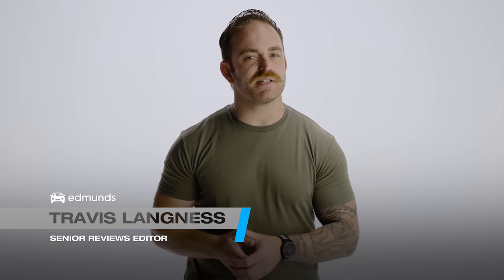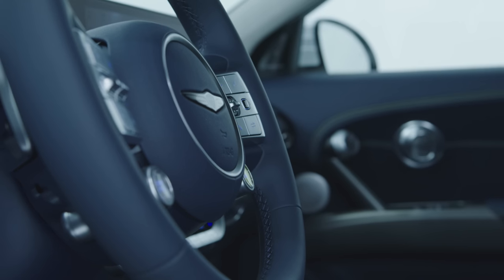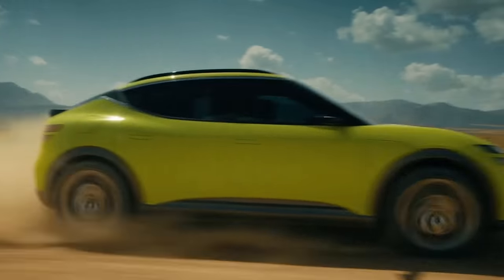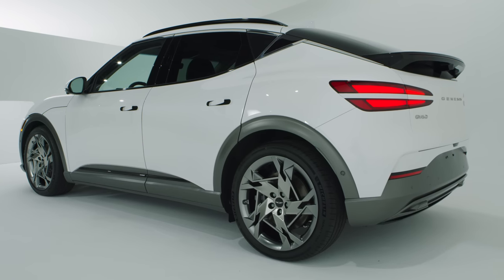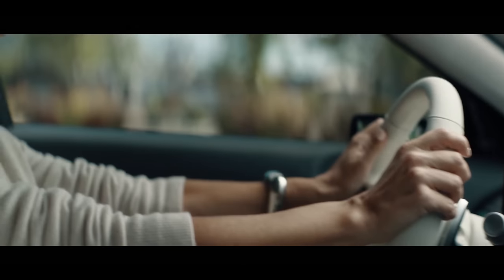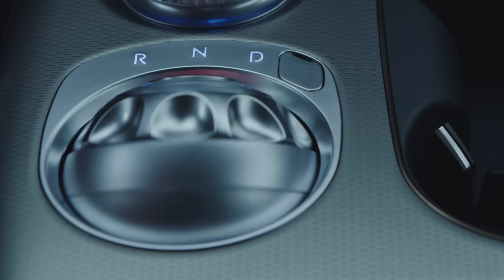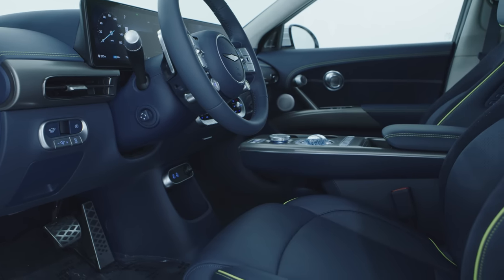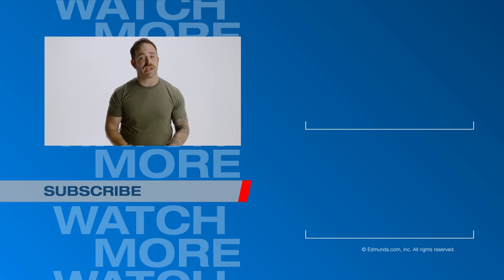2023 Genesis GV60 | Genesis’ First All-Electric SUV | Release, Range, Price & More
The 2023 Genesis GV60 is an all-new, all-electric subcompact luxury SUV. In this video, Travis Langness from Edmunds is at the LA Auto Show to bring you a first look at the 2023 Genesis GV60 electric SUV. Travis details everything we know about the electric GV60, including its estimated range numbers and interior features, and goes over what he likes and doesn't like about the GV60's exterior styling. The new Genesis SUV is aiming to make major waves in the subcompact electric SUV market that the Tesla Model Y dominates, and we are excited to get our hands on it and see what it can do on the road. In the meantime, enjoy our first look at the 2023 Genesis GV60 electric SUV.

Intro 00:00
Pricing & Specs 00:52
Exterior 02:48
Interior 04:09
Conclusion 06:46